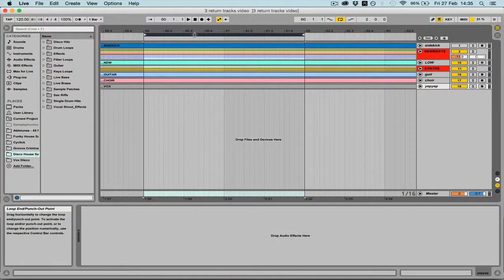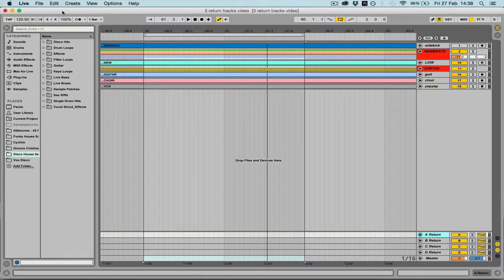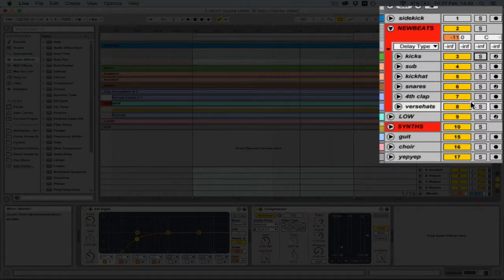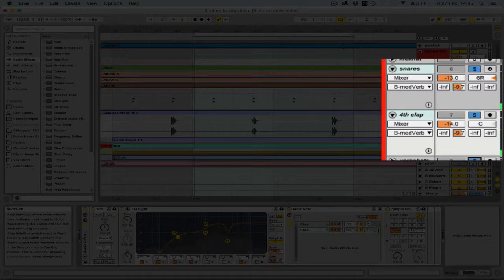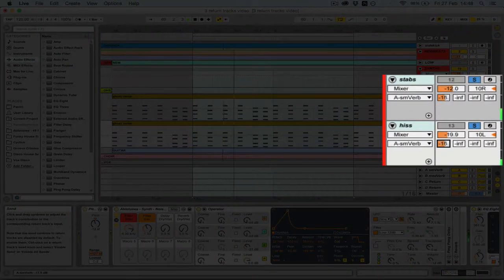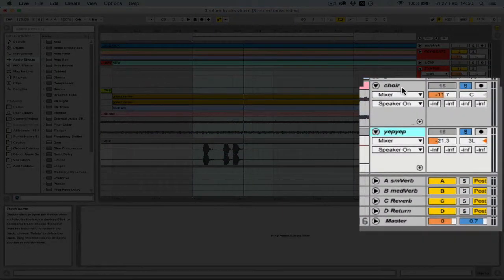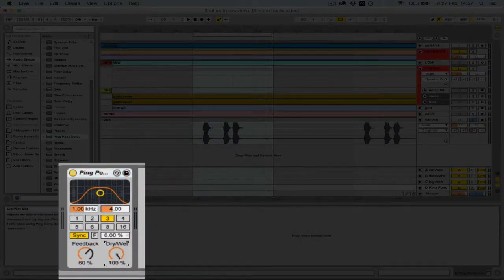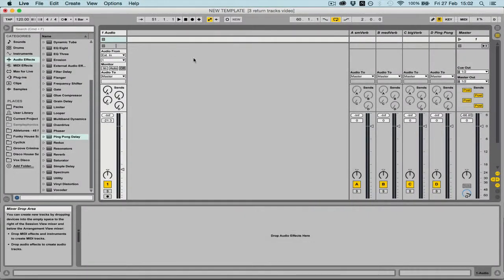Reverb on Return Tracks - Awesome Ableton Live Workflow Tips 4/7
In this tutorial I show you how to create 4 basic but highly useful return tracks with 3 different reverbs and a delay and make a template to increase workflow.